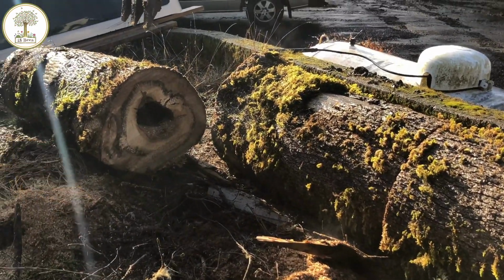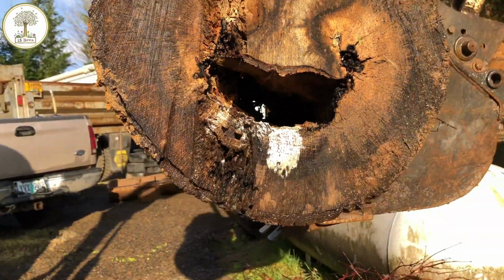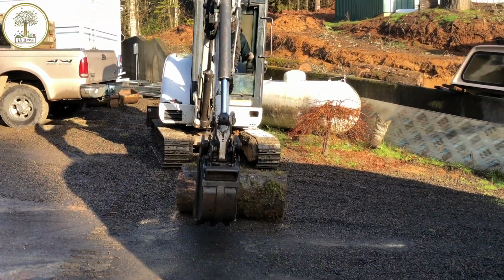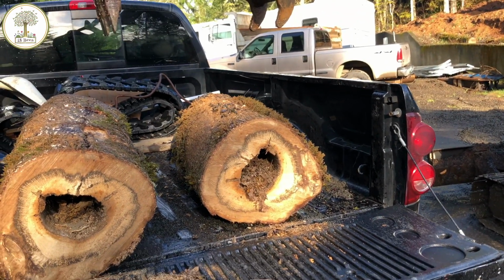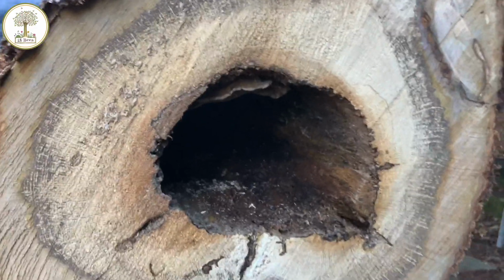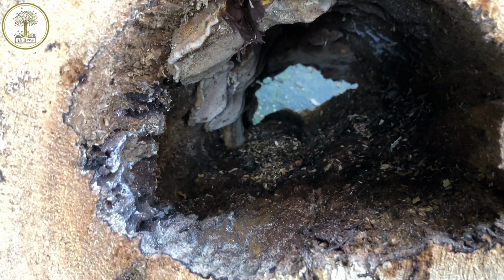Making OAK log Beehives the easy way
Making OAK log Beehives the easy way with a really good chain saw and a little muscle.

I've followed the dimensions that allow for at least 10 to 15 gallons of space. Cavity dimension is 12" circumference and 28" deep.

This oak log was a little heavier than the cedar logs but boy does it sound solid once you chain saw out the rotten debris.  This solid oak beehive is going to last years.  Carved out a solid base and installed a roof / landing board where you can place potted plants or potted fruits and vegetables.